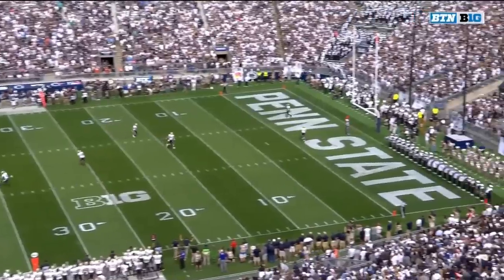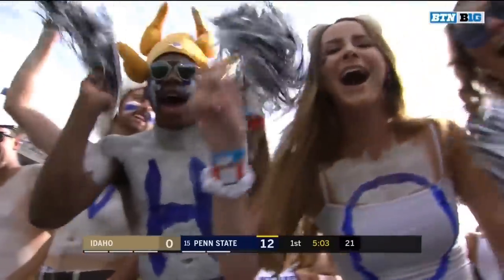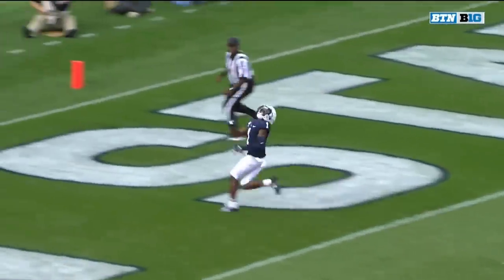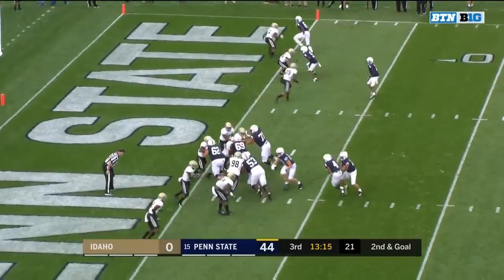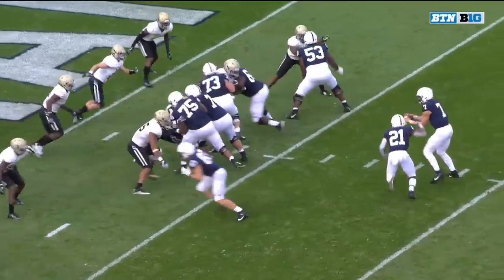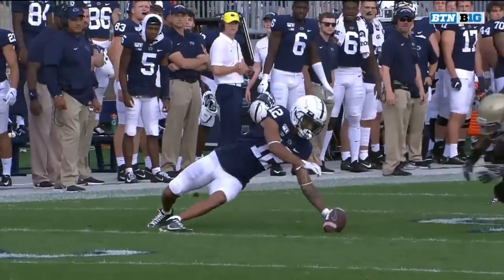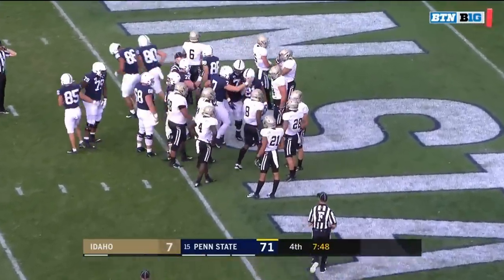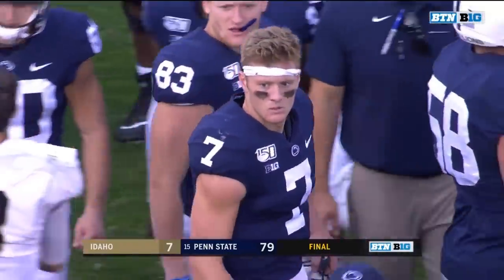Idaho vs Penn State Highlights | NCAAF Week 1 | College Football Highlights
Idaho and Penn State played in week 1 of the 2019 college football season. It was a lopsided game that really wasn't competitive from the start.